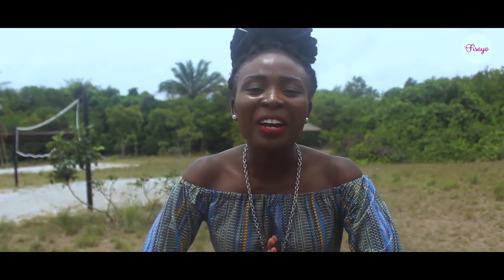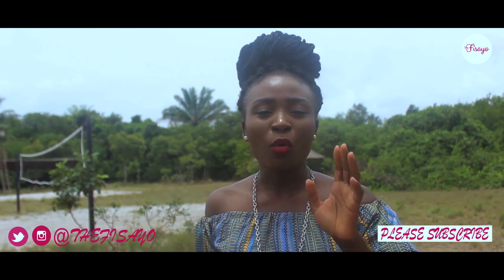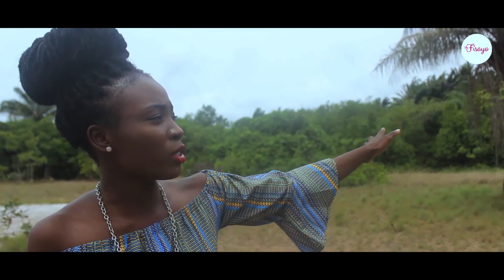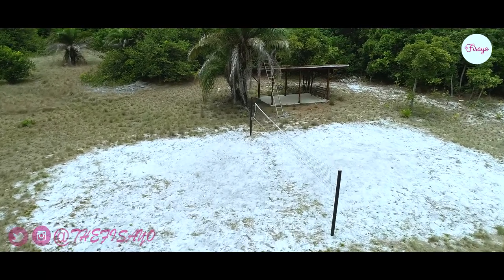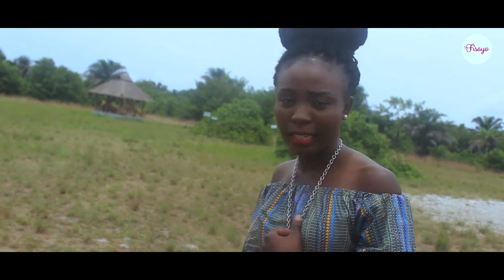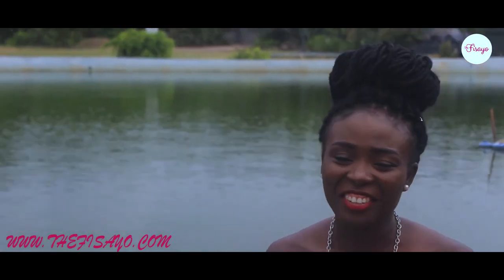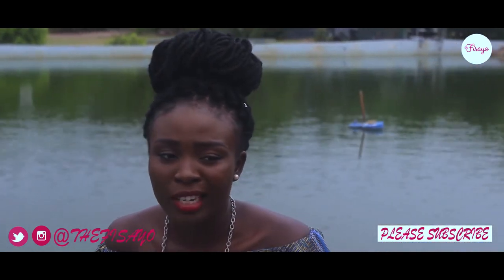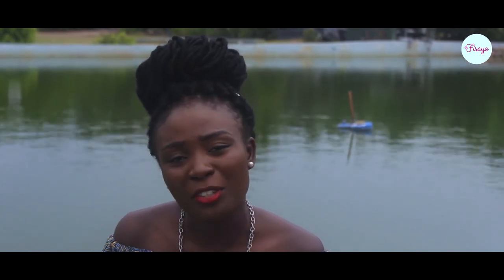9 TOURIST ATTRACTIONS at Lekki Conservation Center || The Fisayo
Apart from walking on the longest canopy walk in Africa, there are 9 other things you can do when you visit Lekki Conservation Centre, Lagos, Nigeria.
Enjoy & Stay Inspired!
Project Team:

Drone footage by: Mchappuch Studio

Video Footage by: Ghlic Digital Agency

Geek Info:
Edited on: Premiere Pro

* 5 places to visit in Nigeria, Life in Nigeria, Lagos tourist, how to have fun in Lagos,